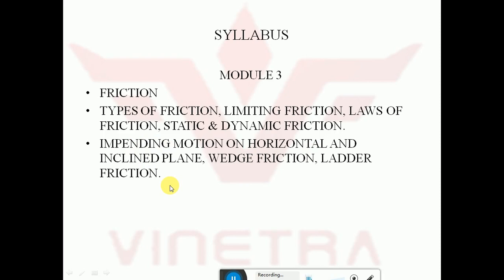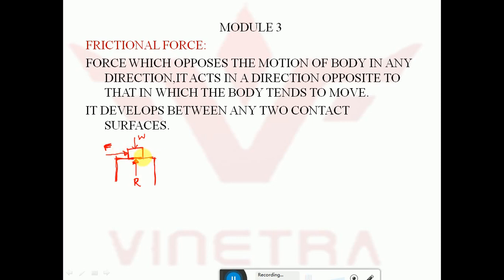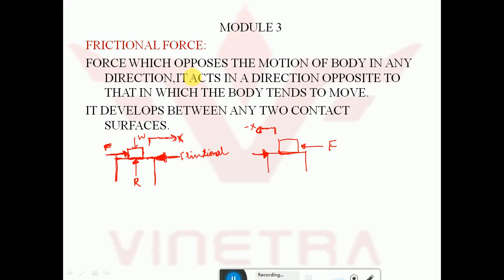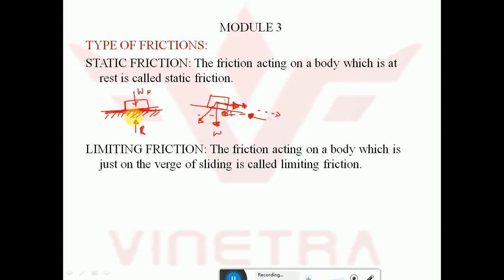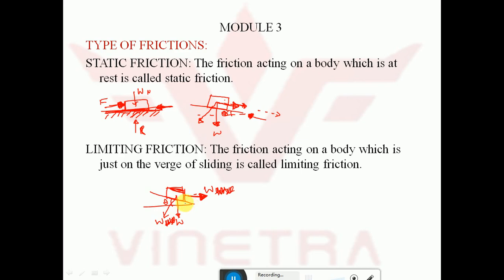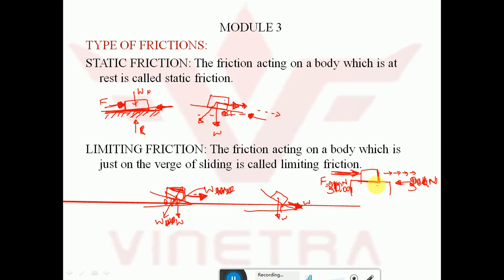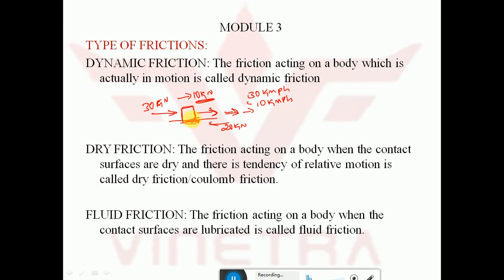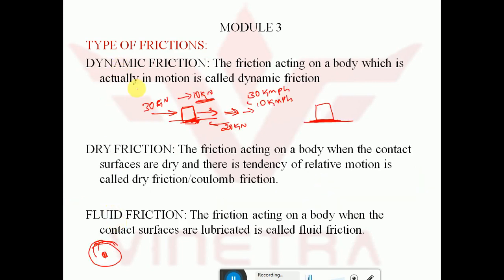MODULE 3 FRICTION & TYPES OF FRICTION